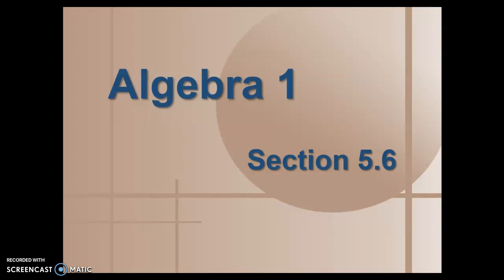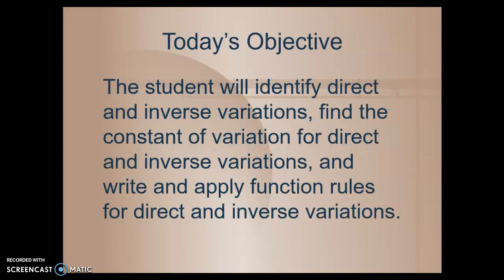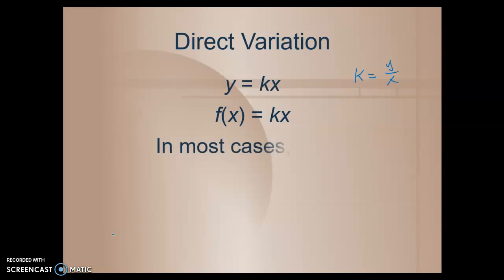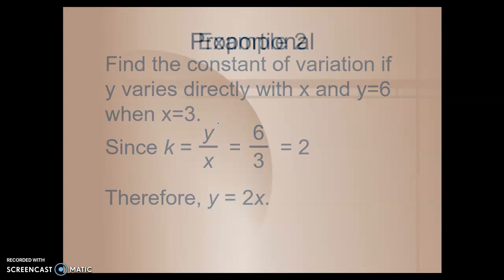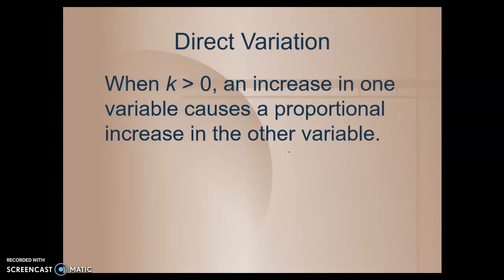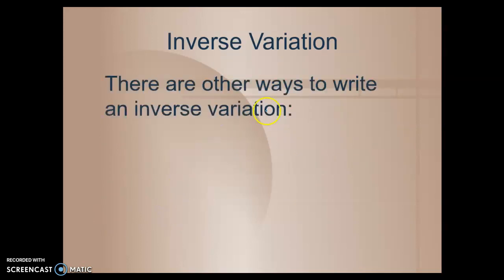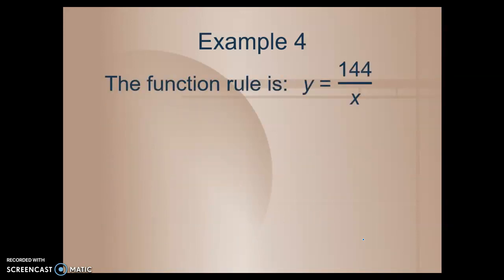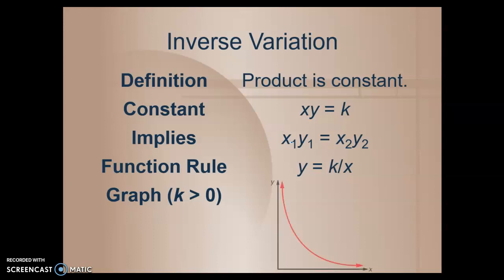A1 5.6 Direct and Inverse Variations